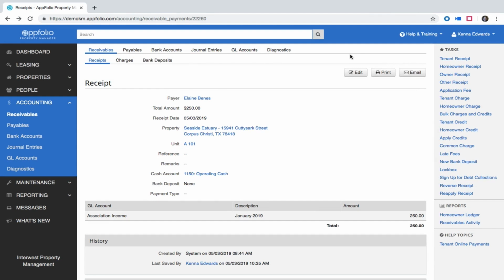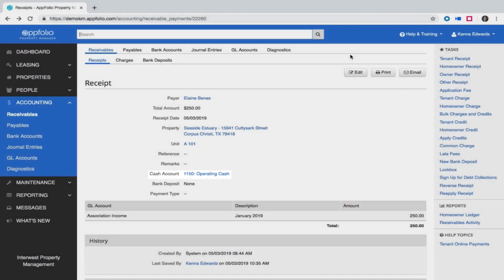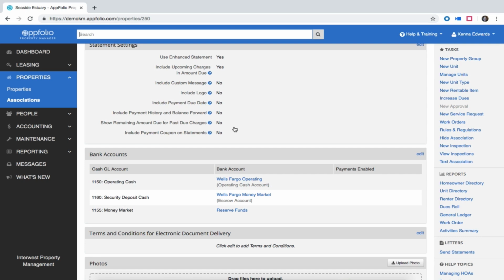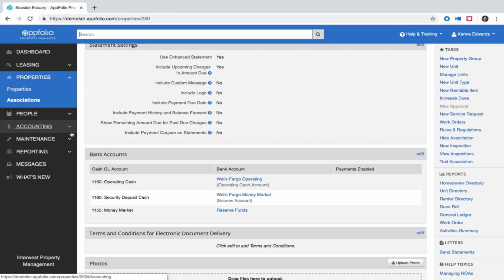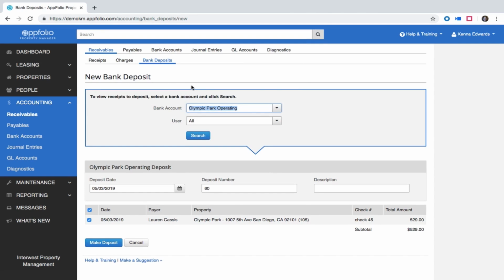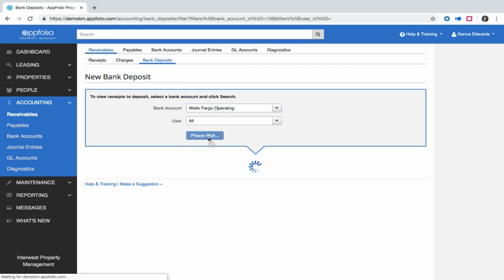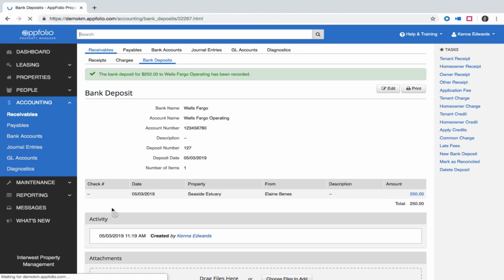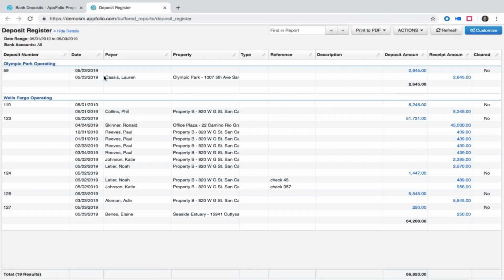AppFolio Tutorial: How to Make a New Bank Deposit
In this short AppFolio tutorial, you’ll learn how to make a new bank deposit and understand exactly how AppFolio determines which bank account your receipts are deposited into.

We’ll walk through how to identify the property and cash account linked to a receipt, how to trace that back to the correct bank account, and how to perform a new bank deposit step-by-step. You’ll also see how to filter receipts by bank account or user, select which payments to include, and finalize the deposit with just a few clicks.

By the end of this video, you’ll know how to confidently manage your deposits in AppFolio — from verifying bank associations to reviewing your completed transactions in the deposit register report.